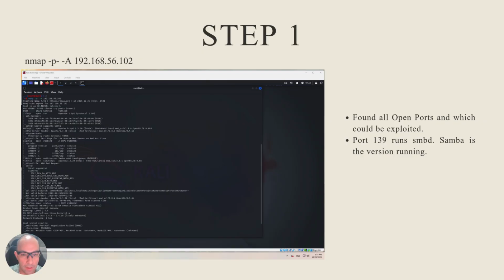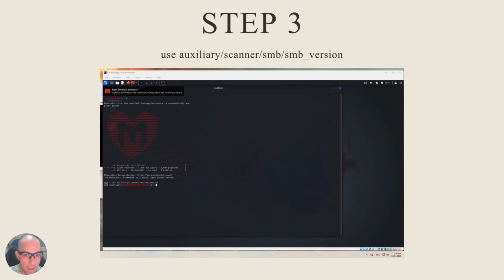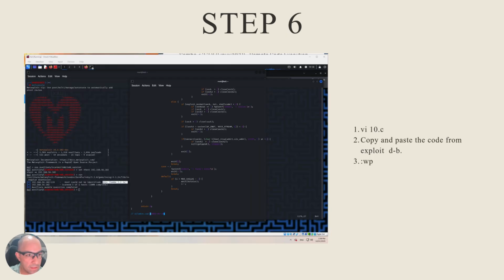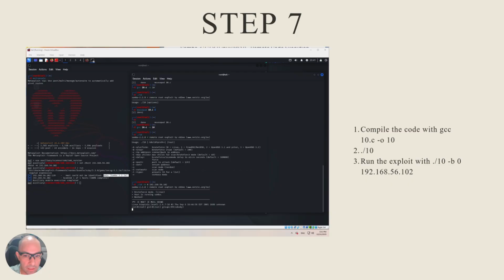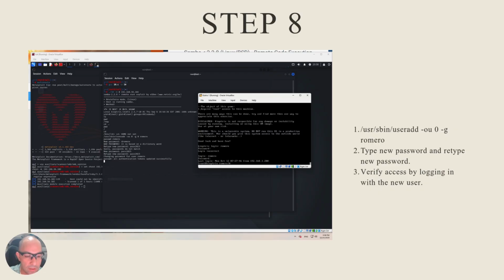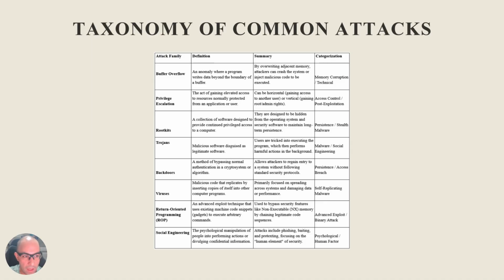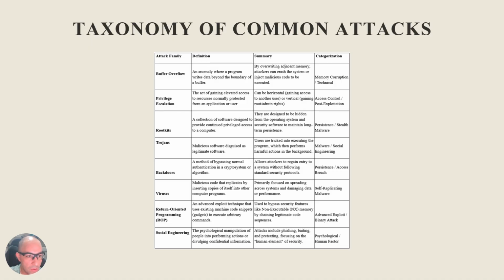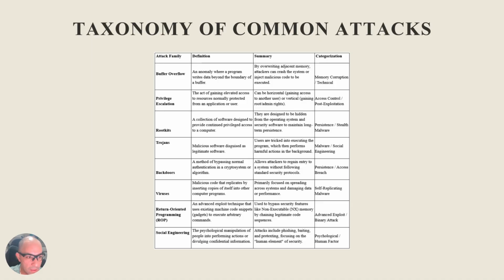Lab 3 Your First Hack Part 2